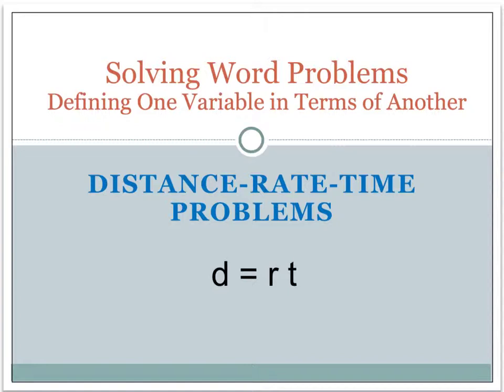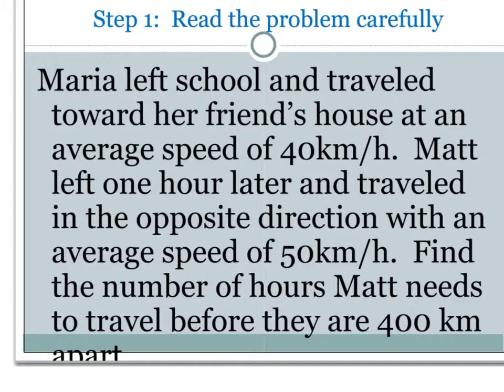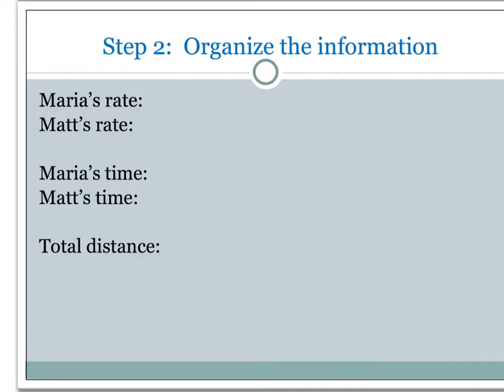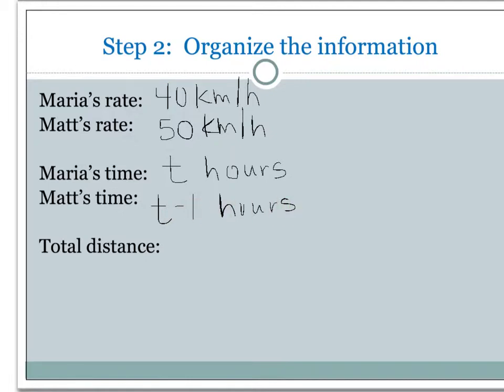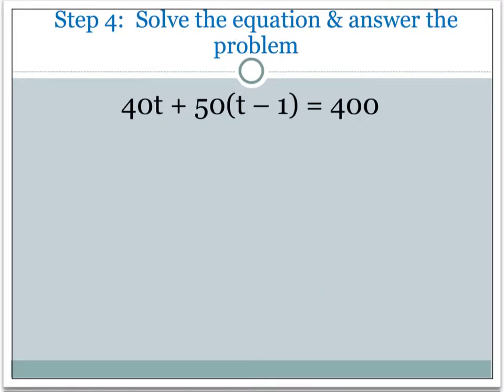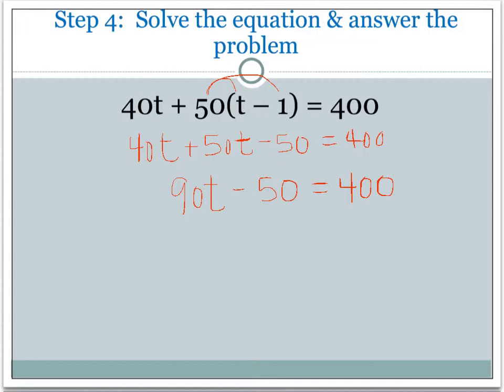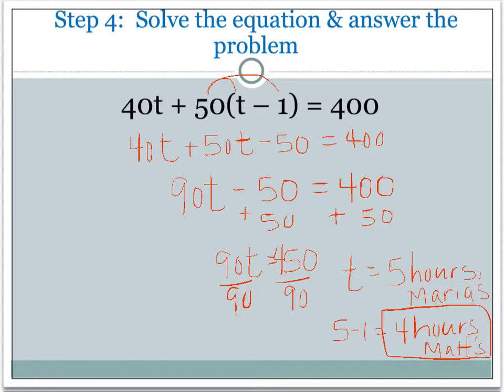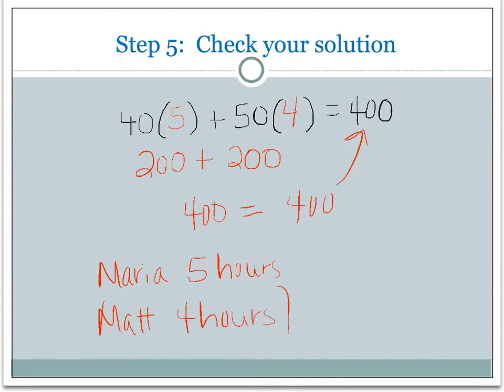Word Problems - Distance